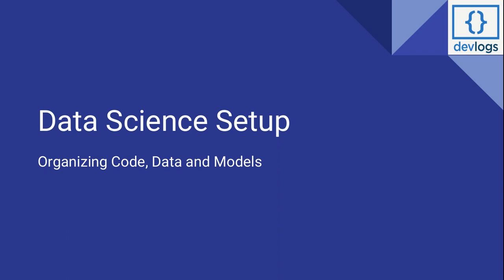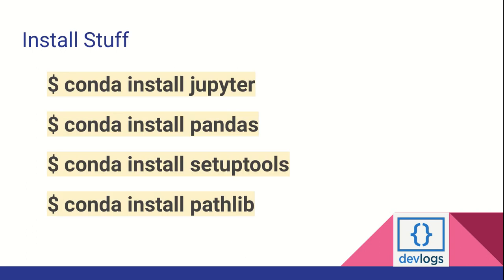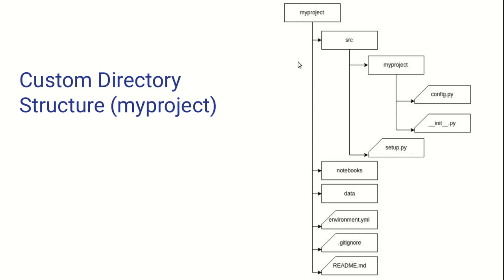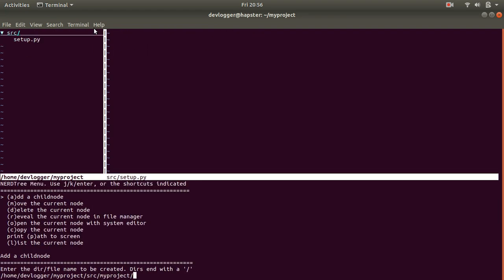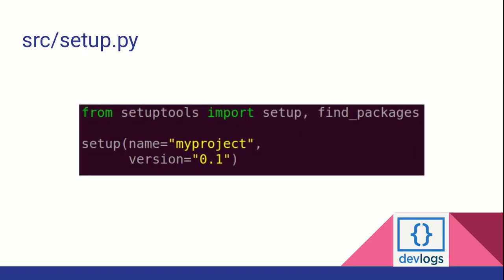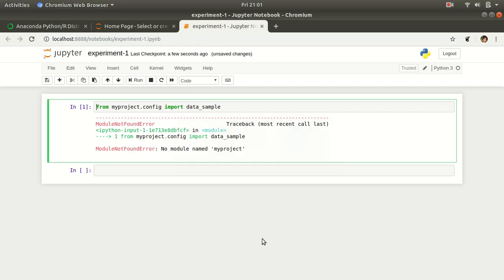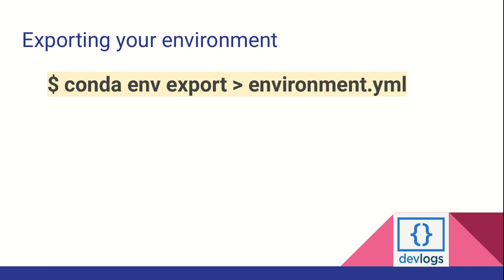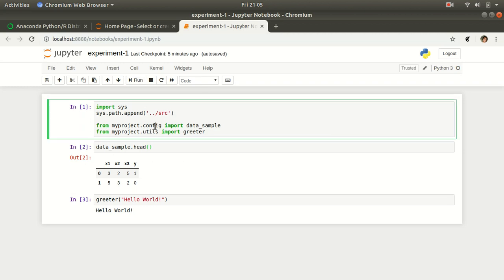Data Science Project Structure with Anaconda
In this video, I'd like to share how I setup my data science project in terms of organizing code, directories and files without using any third party libraries (just creating a bunch of directories). The setup allows you to have a section where you can store python code (i.e. configurations, utilities, classes) that you can use in your jupyter notebook experiments to avoid redundancy. Using Anaconda, you can also include an environment.yml making your project easily replicated by other data scientists also using Anaconda.

- Custom directory structure